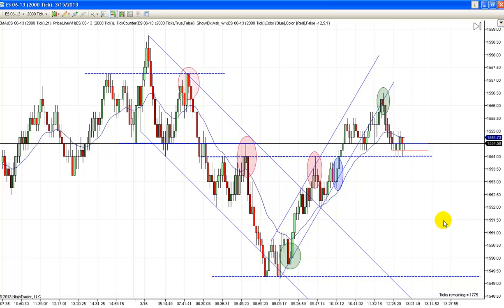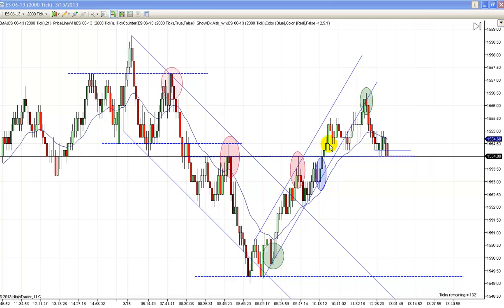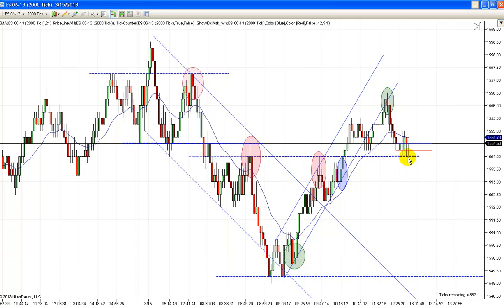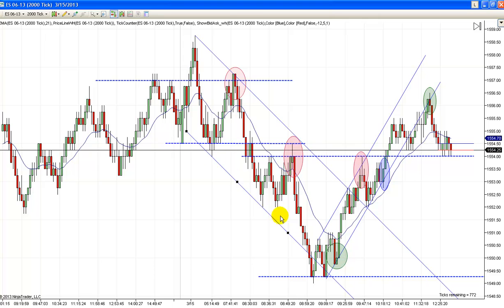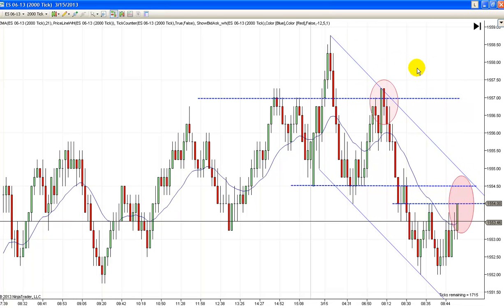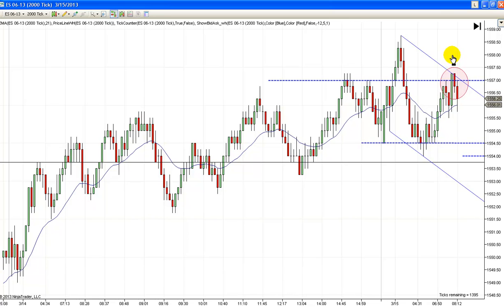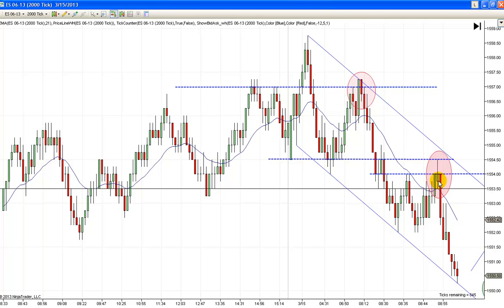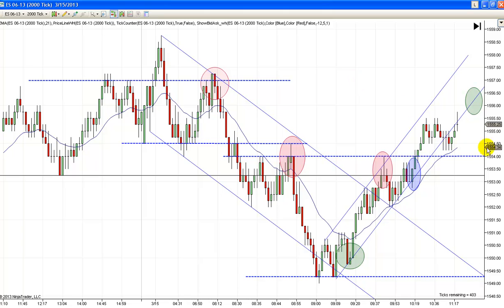Learn To Trade With Price Action 3-15-13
This is our price action chart lesson for Friday 3-15-13.  Futures, stocks and forex trading contains substantial risk and is not for every investor. An investor could potentially lose all or more than their initial investment. Risk capital is money that can be lost without jeopardizing ones’ financial security or life style. Only risk capital should be used for trading and only those with sufficient risk capital should consider trading. Past performance is not necessarily indicative of future results. Our full risk disclosure can be found